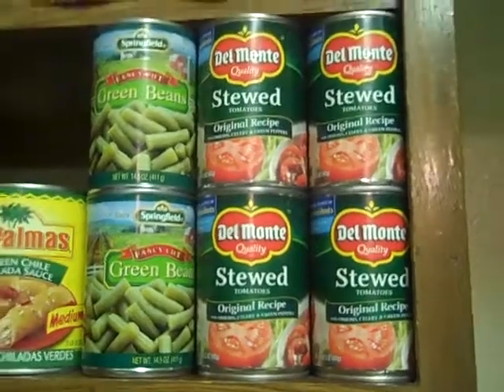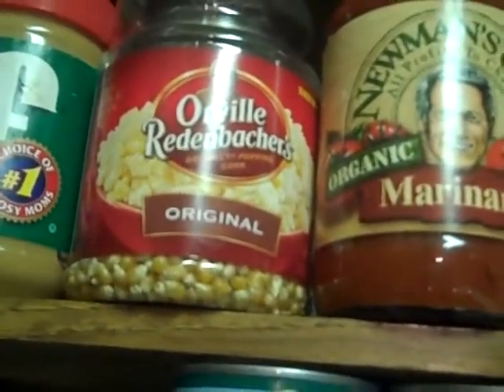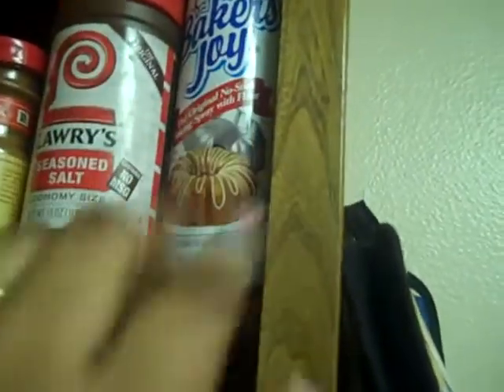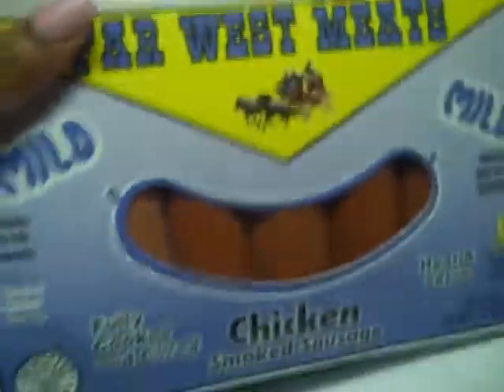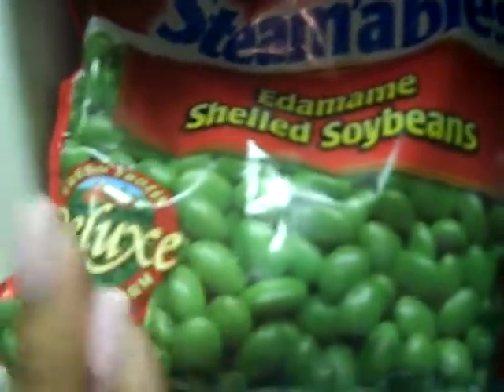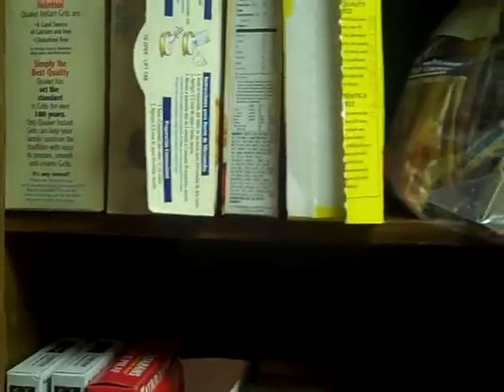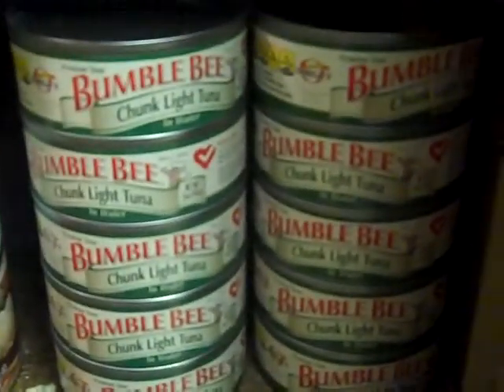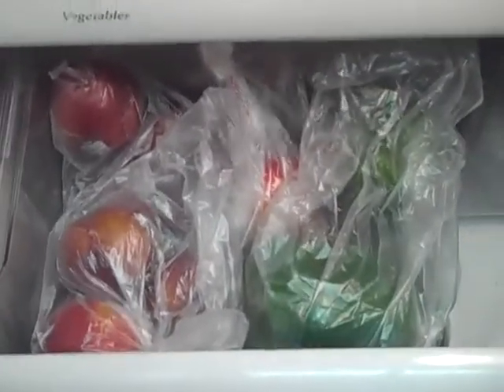Mrstlovely whats in your kitchen?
Sharing whats in my kitchen..